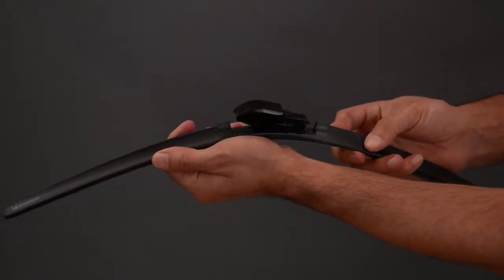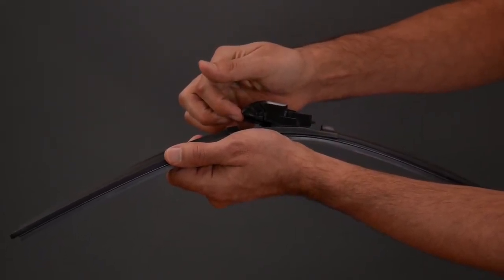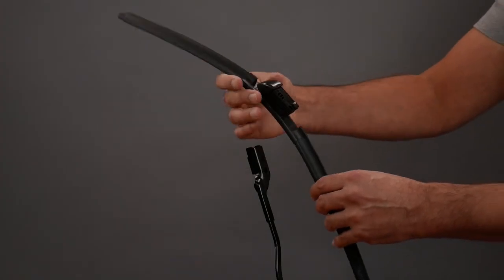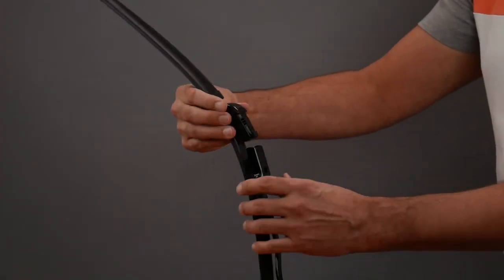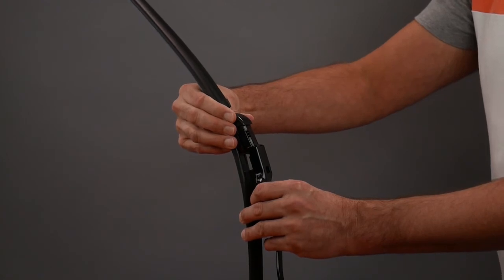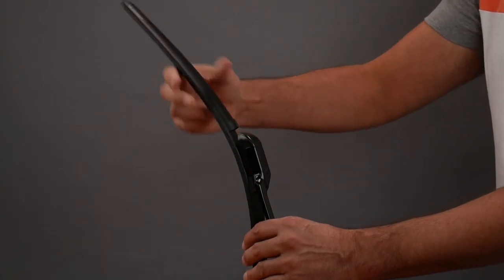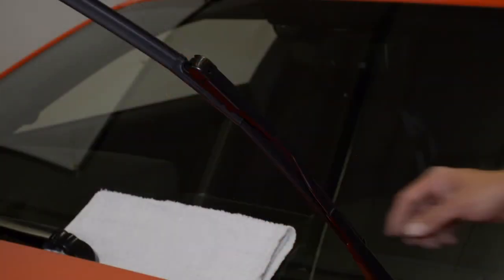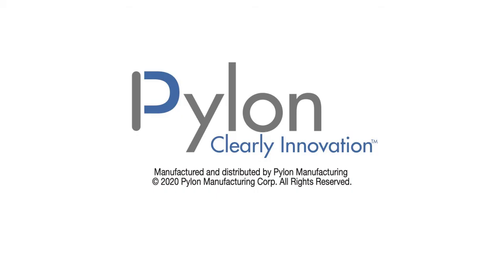Pylon Beam Blade Top Lock 22mm Installation Video